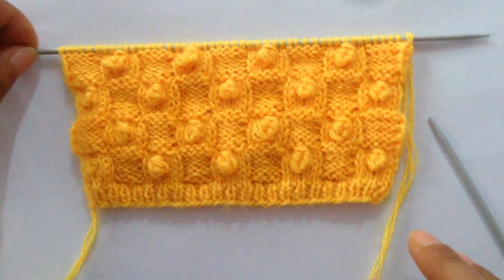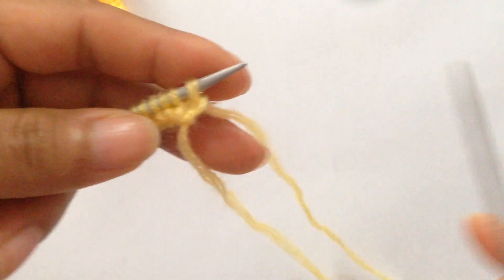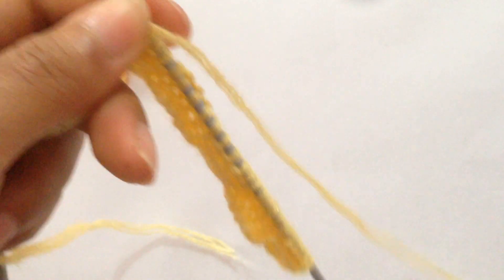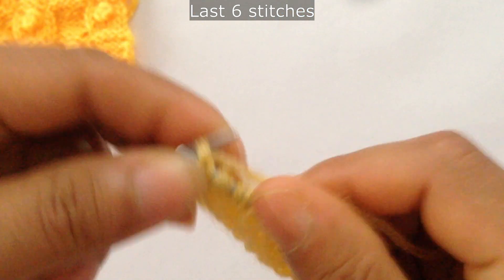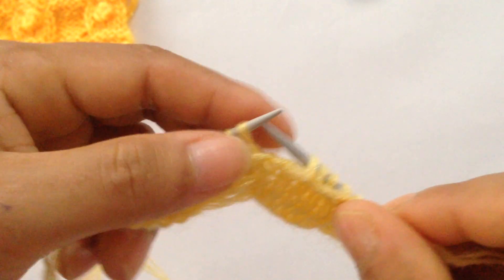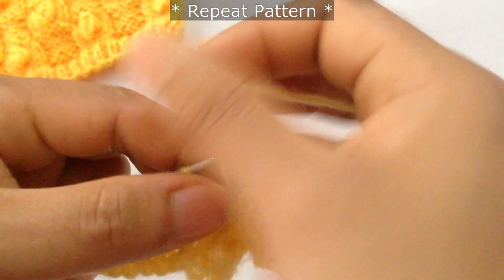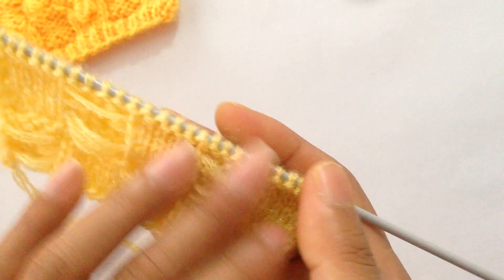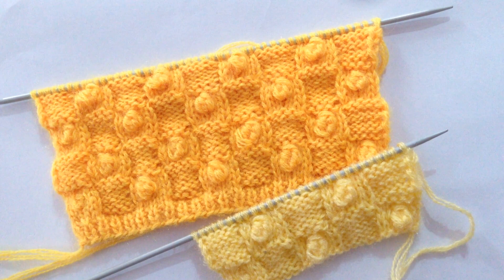Gents Sweater Knitting Stitch Pattern